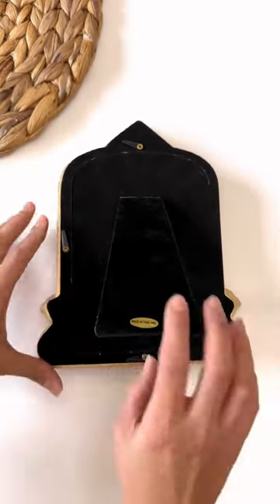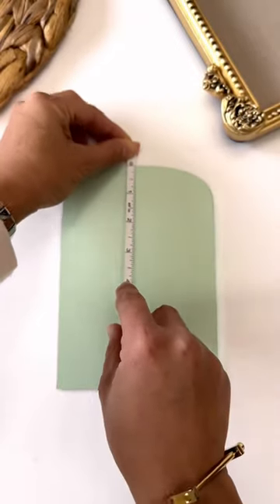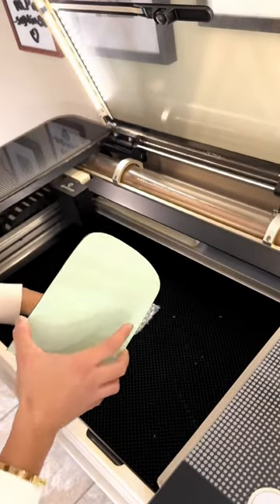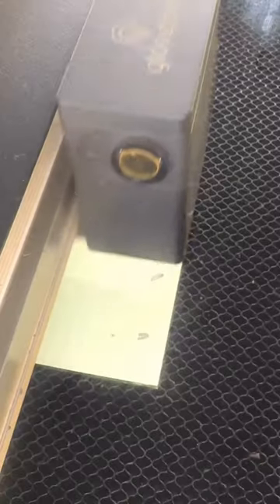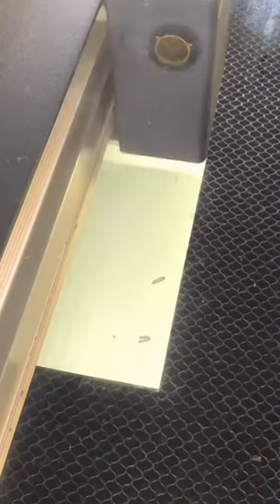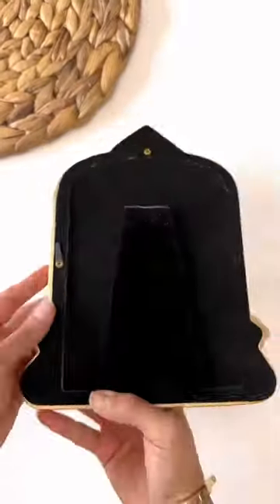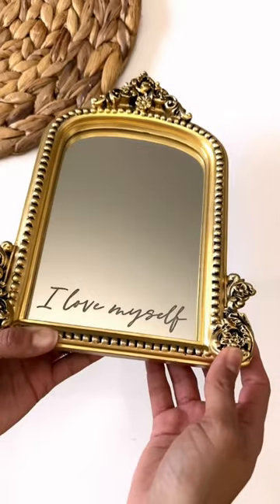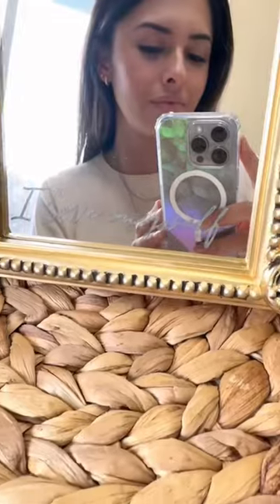Let’s Create: Engraved Vintage Mirror | Glowforge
This Valentine's Day and every day, send love... straight to yourself! Craft this glowing reminder with @glowforge. Simply design a message that makes your heart smile every time you catch a glimpse.

🖨️: Glowforge Pro
🎨: Tabletop Mirror